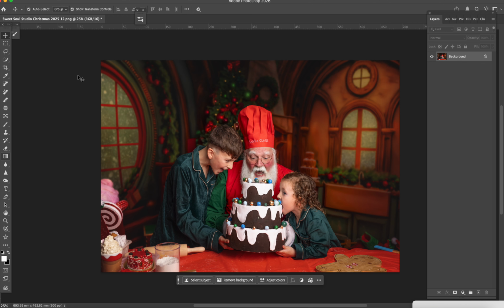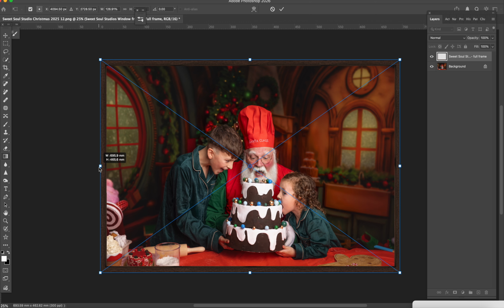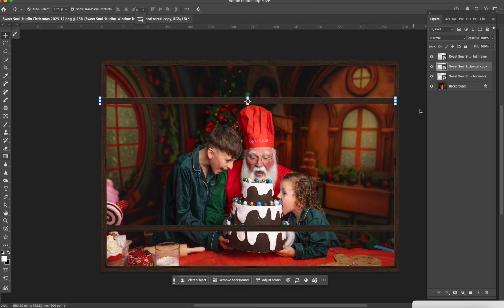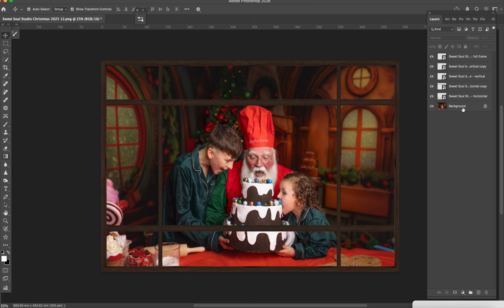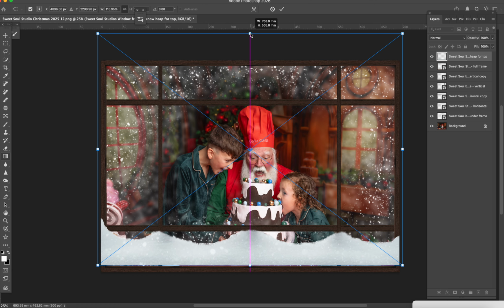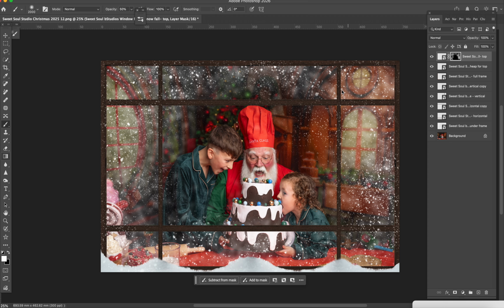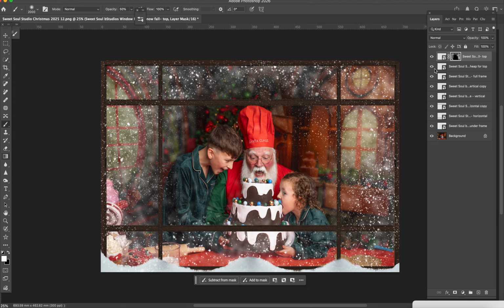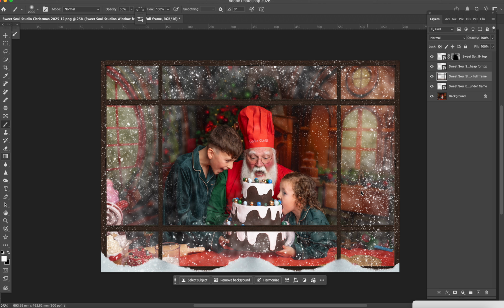How to use the 'Build your own frames' from sweetsoulstudios.com